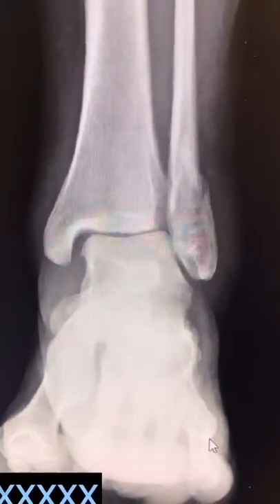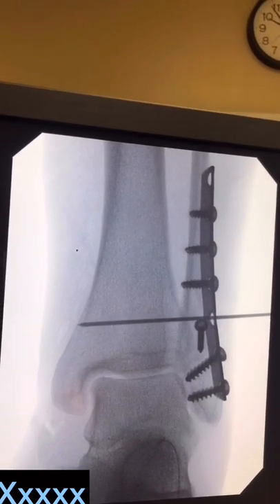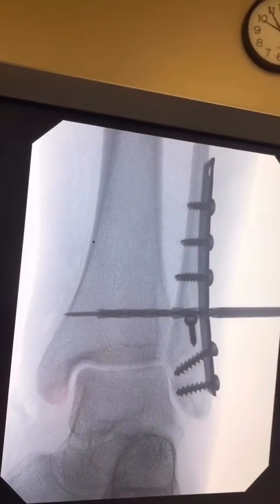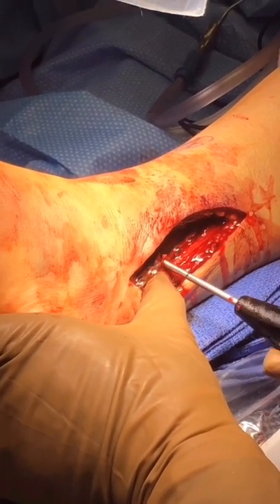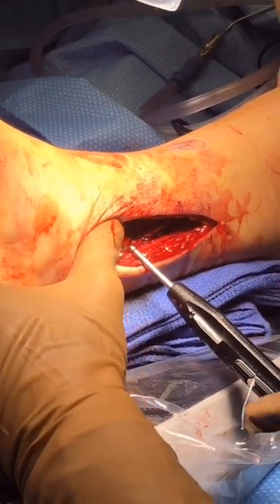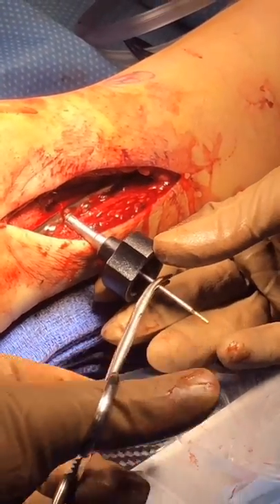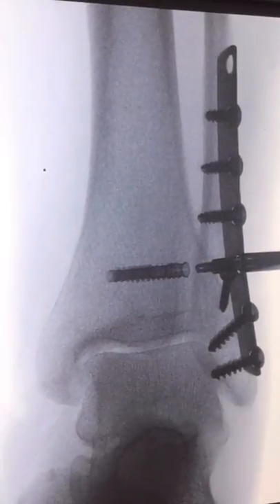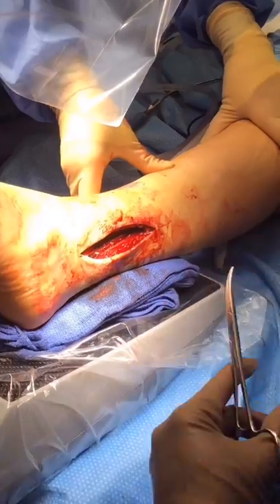Syndesmosis Repair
This video is about Joining Dr. Sarang Desai as he showcases the intricacies of a Syndesmosis Repair procedure utilizing the advanced Akros Fibulink. For more information related to appointments and Orthopedic Services, please visit my Dive deep into the procedure's details and understand the expertise required for a successful recovery.

Video Title: Syndesmosis Repair: Advanced Technique with Akros Fibulink | Dr. Sarang Desai

This video has information on Syndesmosis Repair: Advanced Technique with Akros Fibulink, But it also covers the following topics:

Akros Fibulink In Syndesmosis Repair
Dr. Desai's Syndesmosis Demonstrations
Advanced Syndesmosis Repair Techniques

✅ Welcome to Dr. Sarang Desai:

Dr. Desai is a Fellowship Trained Orthopaedic Surgeon passionate about educating the public on common orthopedic conditions. Dr. Desai attended The University of Texas, where he excelled in academics and was also an All-American athlete. He was later honored with the Outstanding Young Texas-Exes Award, given to only 4 people a year. Previous winners include Matthew McConaughey, Michael Dell, Roger Clemens, and Kevin Durant, amongst others.

Dr. Desai now practices in the Dallas area, where he has a particular interest in lower extremity injuries and disorders in athletes. He is the Team Physician and Minority Owner of the Dallas Sidekicks Professional Indoor Soccer Team, a minority owner of the Indian Premier League Cricket Team Barbados Royals, and has been an Orthopaedic consultant for the NBA G-League Texas Legends, Allen Americans Pro Hockey Team, and Cirque de Soleil. He has numerous publications and teaches nationally and internationally.